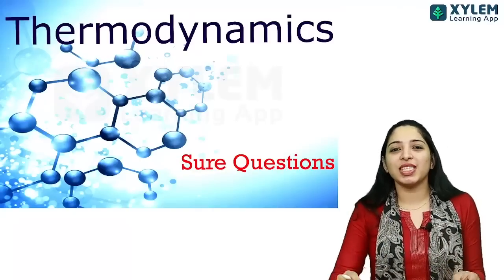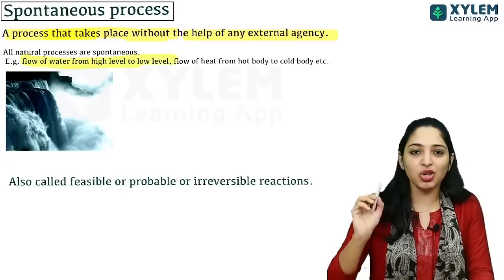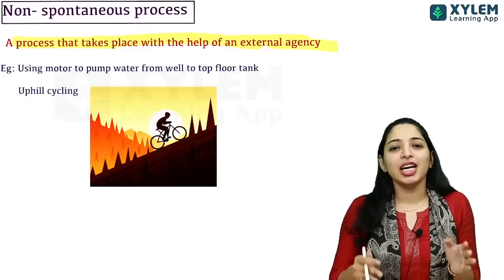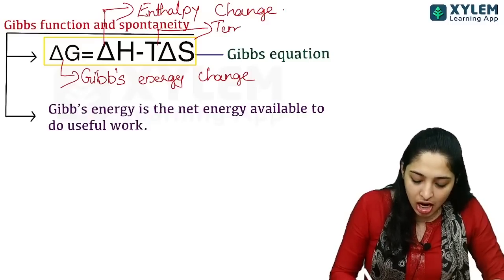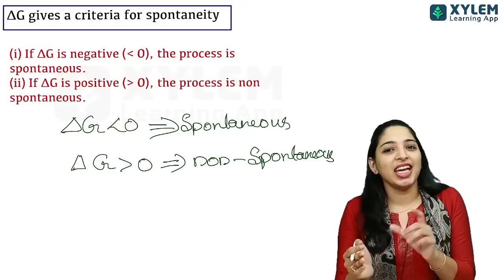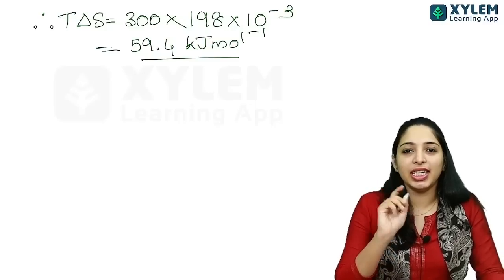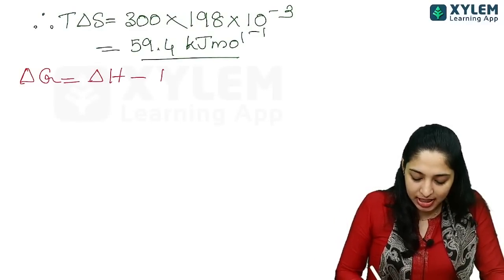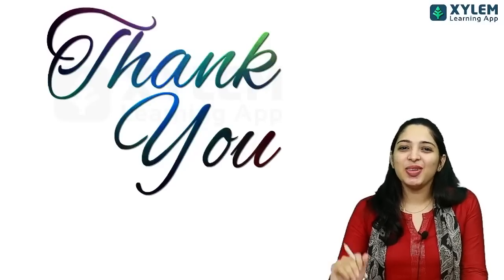Plus One Chemistry - Thermodynamics - Sure Question | XYLEM +1 +2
Plus one [ class 11 ] chemistry in Malayalam. In this session, we are dealing with the Plus one chemistry sure-shot questions and answers.

👋HELLO LEARNERS!!